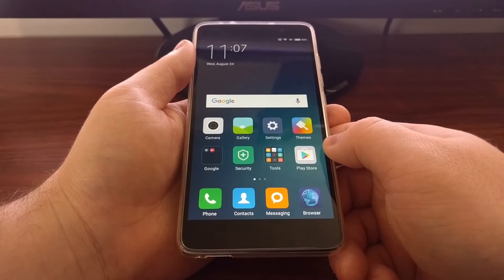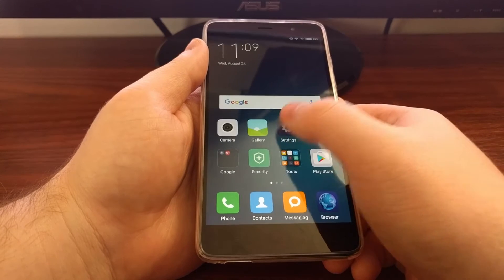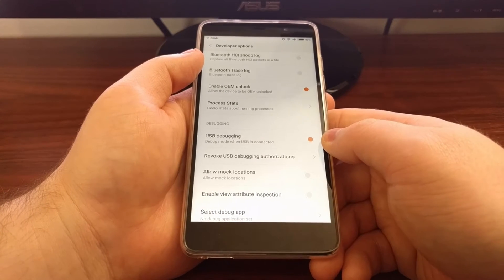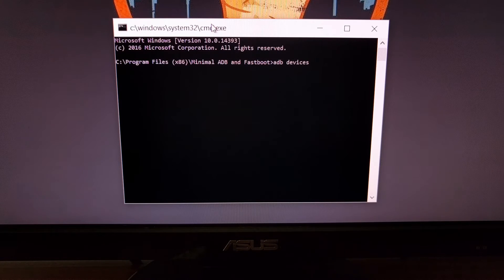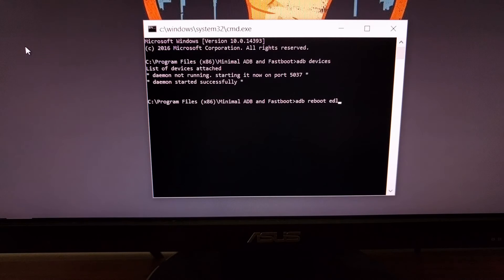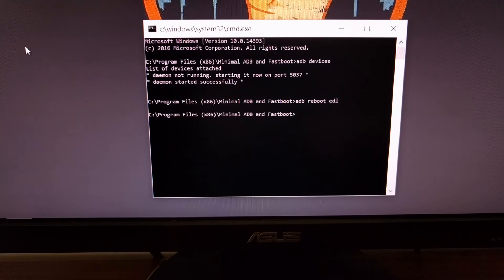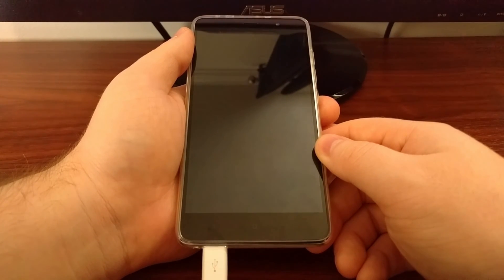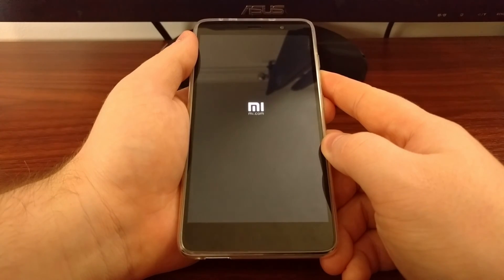Redmi Note 3 Pro: Boot into EDL Mode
The Redmi Note 3 Pro EDL Mode is also known as Emergency Download Mode, and you will need to follow these steps to boot into it.